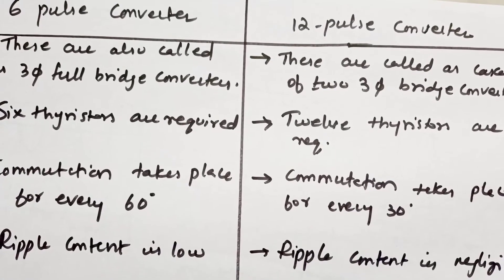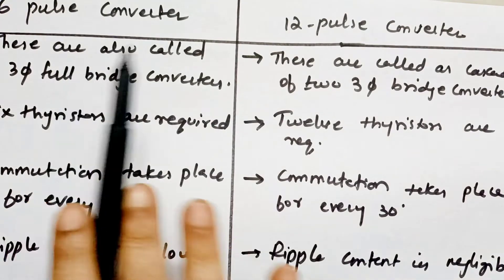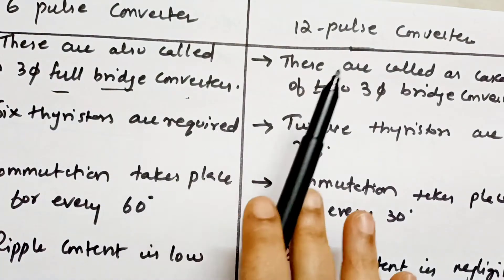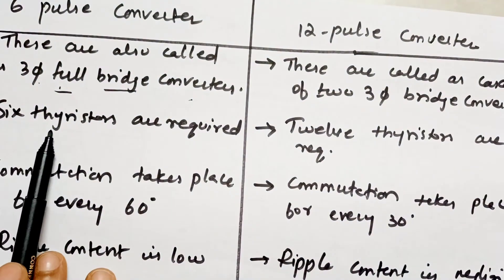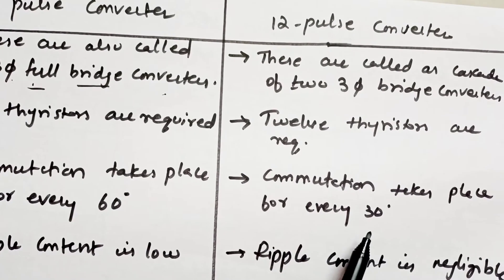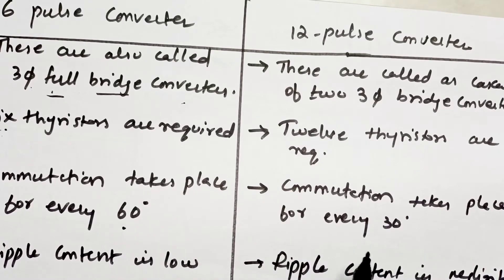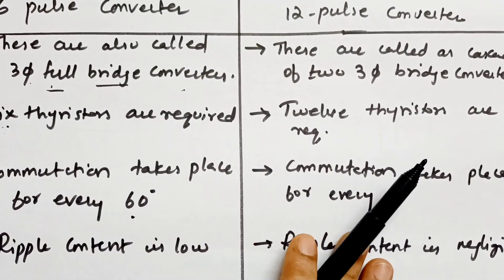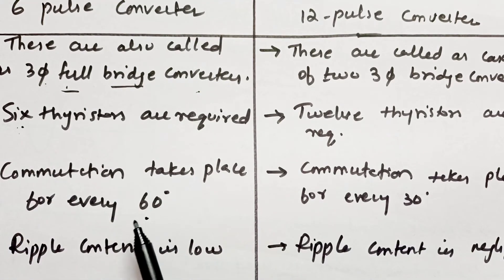Difference between 6pulse converter and 12- pulse converter